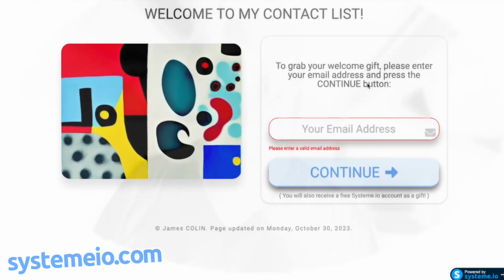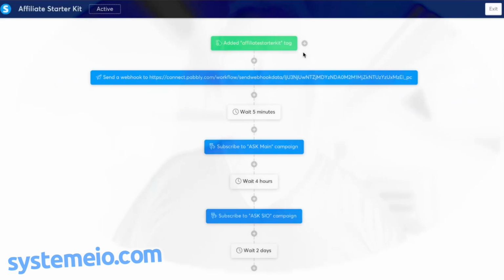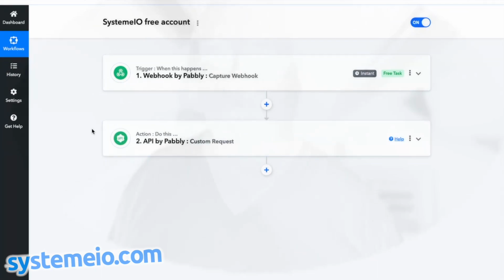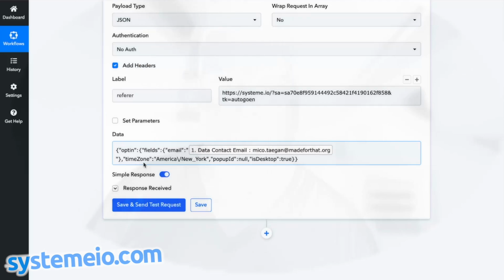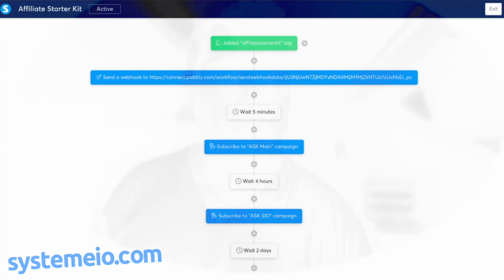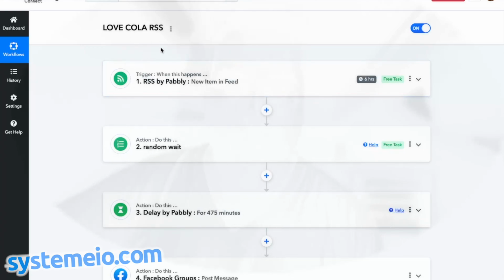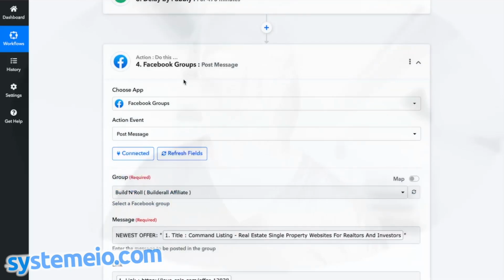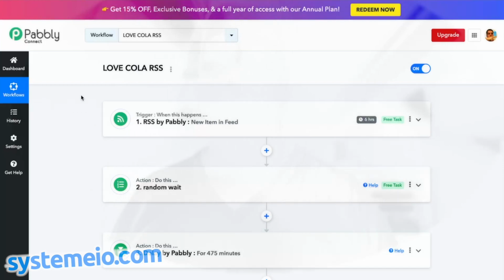Using Pabbly Connect as a SystemeIO Affiliate Marketer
In this video, we explore the use of Pabbly Connect as a SystemeIO affiliate marketer. In November 2023, we're celebrating Automation Month and discovering how this powerful platform can help us automate our online marketing tasks. From creating automated workflows to managing integrations, you'll learn how Pabbly Connect can be an essential tool for affiliate marketers. Join us to find out how to maximize your efficiency and increase your revenues using Pabbly Connect with SystemeIO.